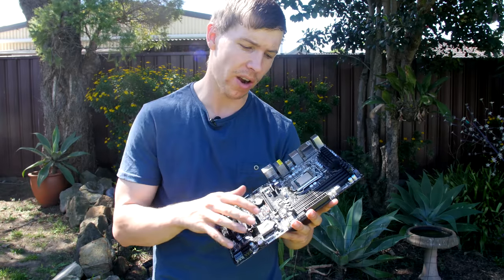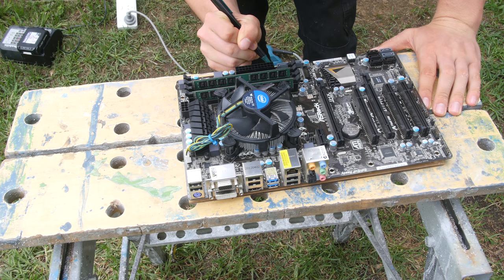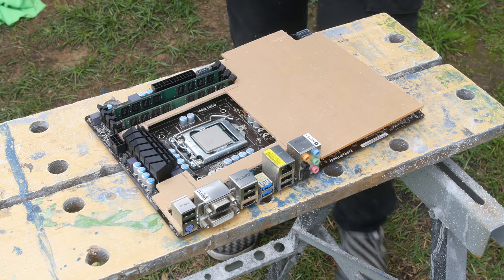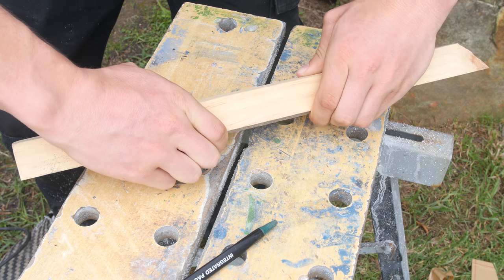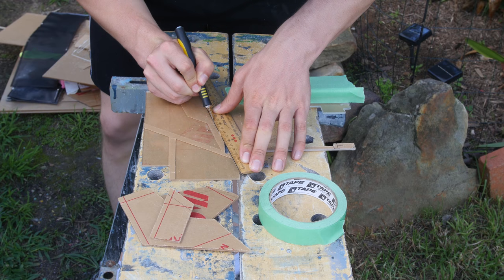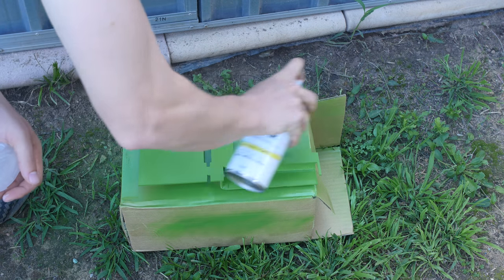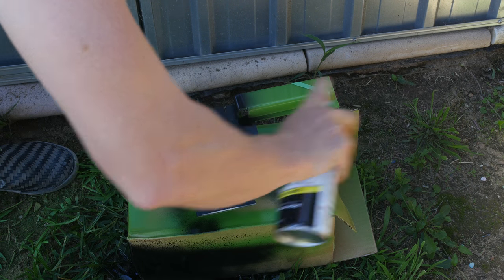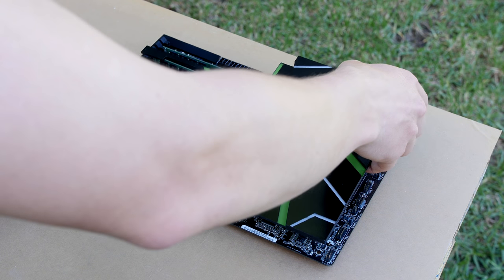How to Make A DIY Acrylic Motherboard Armor + Paint The Plexiglass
How to Make A DIY Acrylic Motherboard Armor + Paint The Plexiglass. Today i want to make a tutorial showing you how to create a diy motherboard thermal armor out of acrylic / plexi glass and customize it using painting techniques to achieve the best looking DIY mobo armor possible. This pc mod can be done to any motherboard and doing this will take your pc case modding to the next level. If you want to mod your custom pc using some paint and acrylic then this might be a great way to start as you will not damage any parts of the computer. So get painting, start modding and create the best custom case mod pc that you can build!